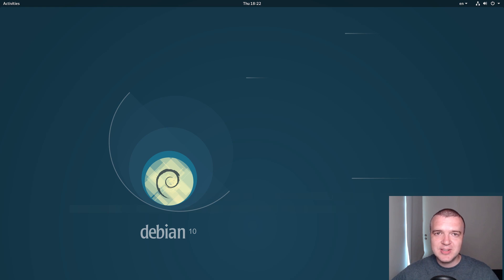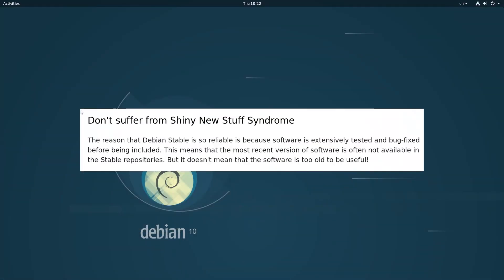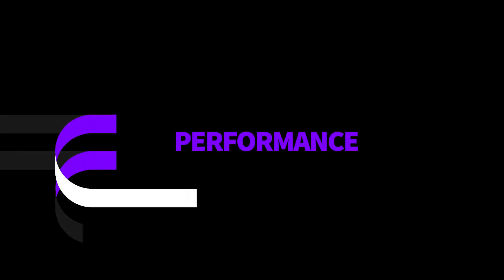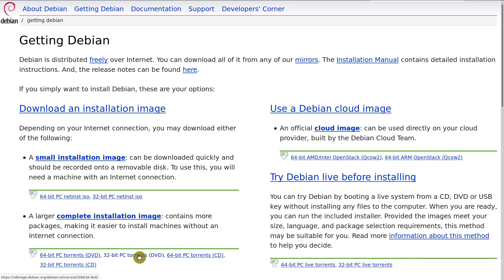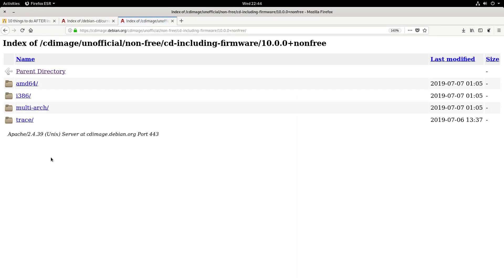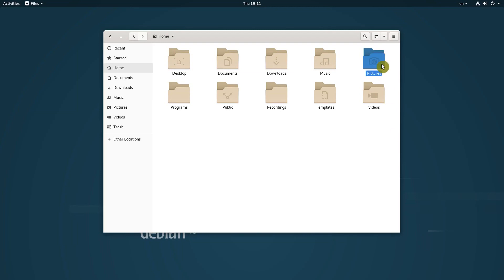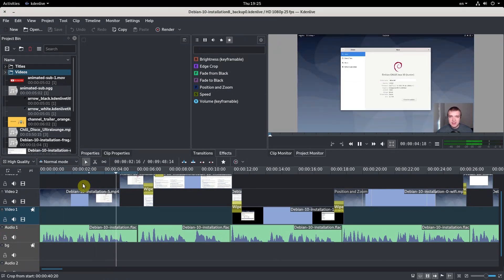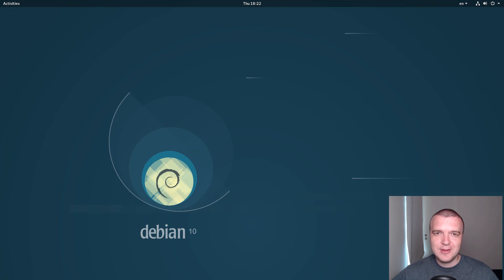Debian 10 Review (GNOME)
Review of Debian 10 Buster with GNOME desktop. What I like and dislike. And would I recommend it as a desktop operating system? Watch to find out.

BTC: 1CfCLTYCqqDfYbngcvQtEav3n7SMZihfSS